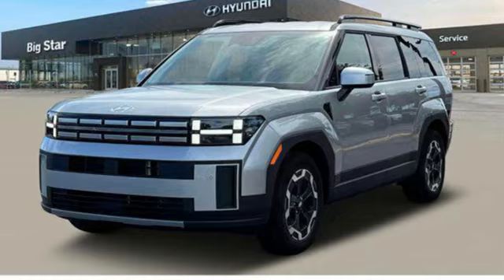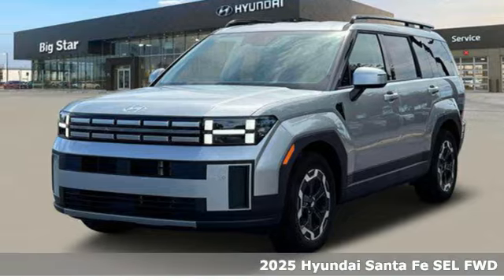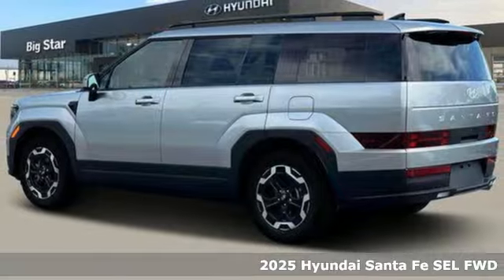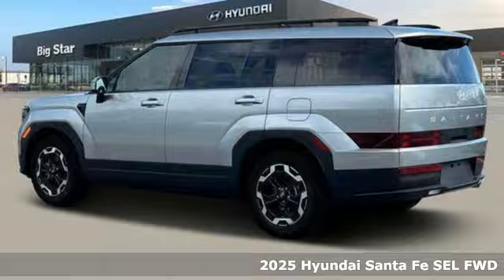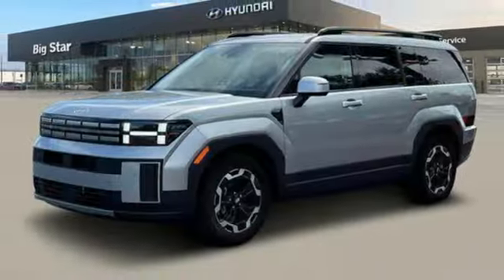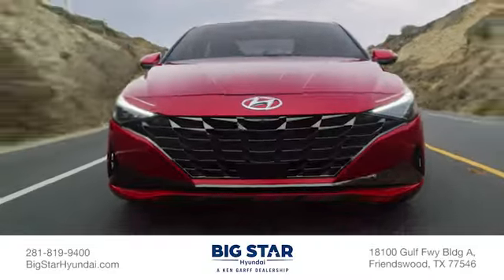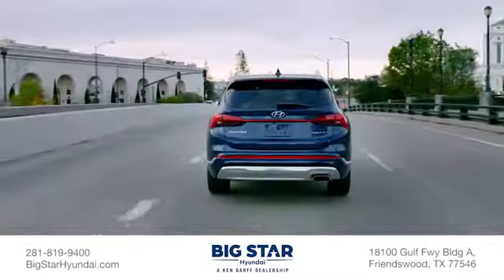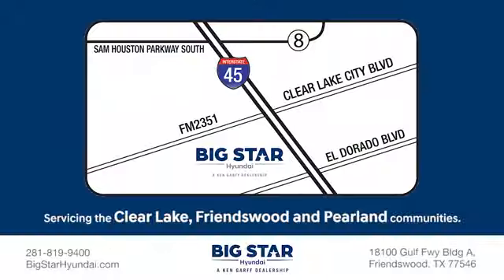New 2025 Hyundai Santa Fe Friendswood TX Houston, TX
Year: 2025
Make: Hyundai
Model: Santa Fe
Trim: SEL
Engine: Smartstream 2.5L I-4 port/direct injection, DOHC, CVVT variable valve control, intercooled turbo, regular unleaded, engine with 277HP
Transmission: Automatic
Color: Shimmering Silver
Interior: Gray
Stock #: SH076786
VIN: 5NMP24GL9SH076786
Shimmering Silver Pearl 2025 Hyundai Santa Fe SEL FWD Shiftronic 2.5L I4 Gray Artificial Leather.CALL TO VERIFY AVAILABILITY AND SET YOUR APPOINTMENT. 20/29 City/Highway MPG

Our large dealership is really a small family business and extremely devoted to giving back to our Clear Lake community. We are small business owners like many of our customers. Since we're not a corporation our profits remain local and mostly feed right back into our community; the Clear Lake, Friendswood and Pearland areas.